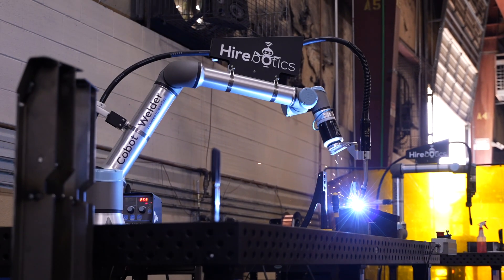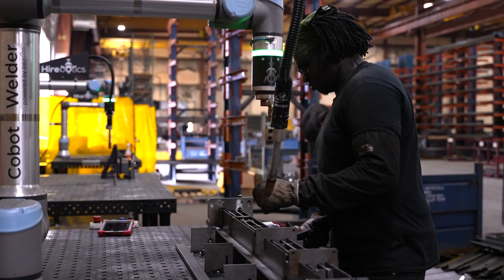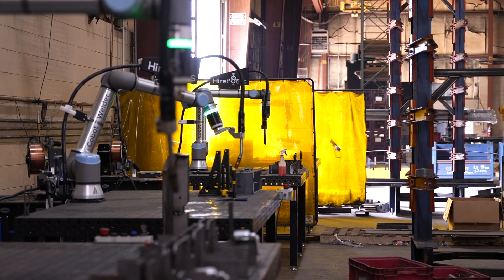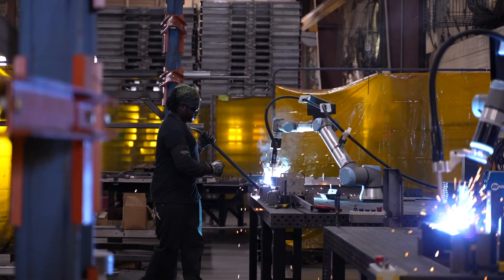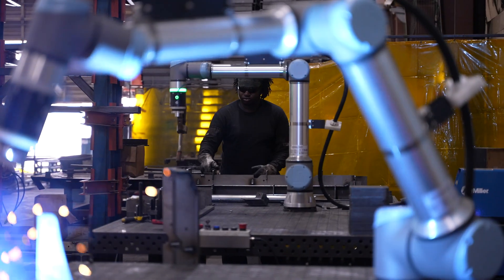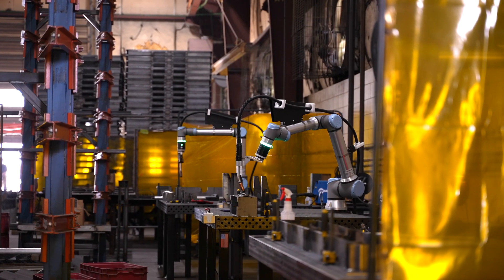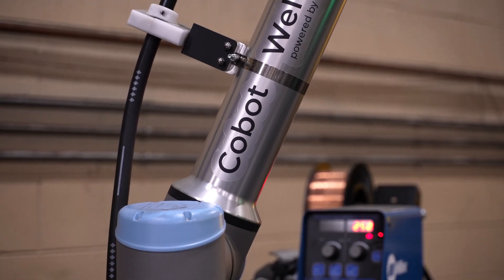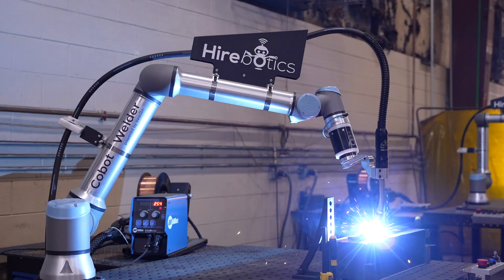Cobot Welder Increased Production 400% | Advanta Industries LLC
Advanta Southeast LLC increases output by 400% with Hirebotics’ Cobot Welder

The Advanta Southeast team was hesitant about implementing traditional welding robots due to the long lead times to receive the equipment, training welders to use it, and above all, the complexities of programming the machines.

“We literally got our cobot from Hirebotics within two weeks. We were up and running on the day we received it,” he said. For the initial unit, Mark requested that a Hirebotics expert help him. However, once he saw how fast and easy it was to implement Cobot Welder, he knew he could do it himself.